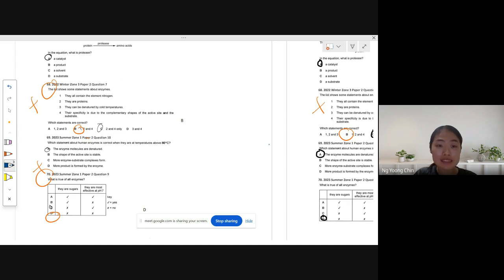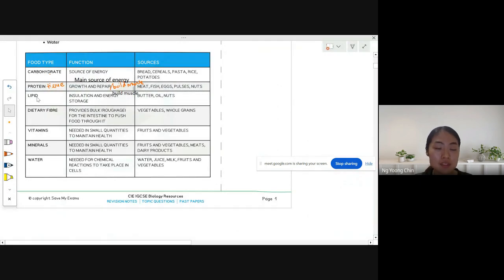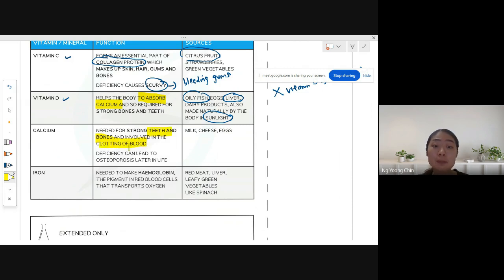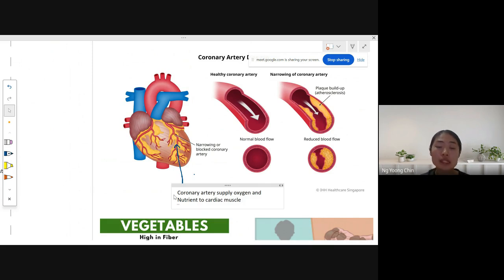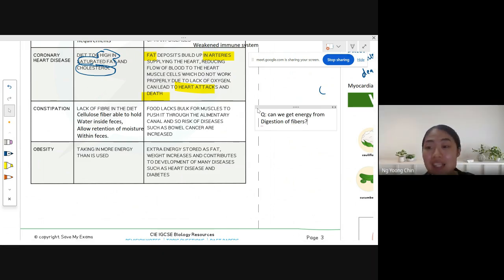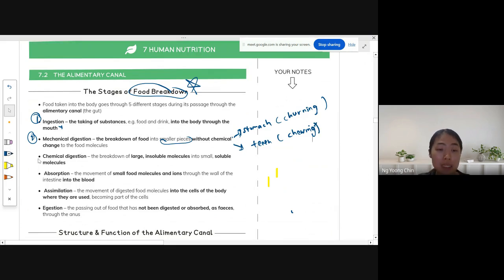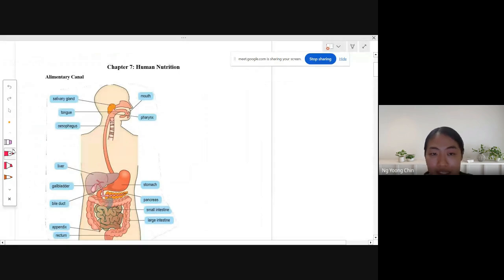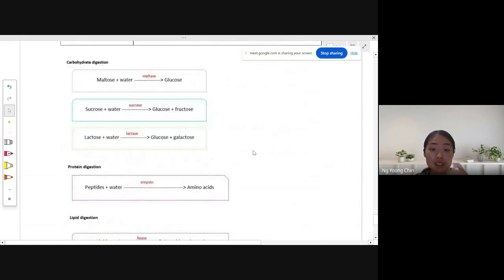18.05.25 Chapter 7 Human nutrition part 1